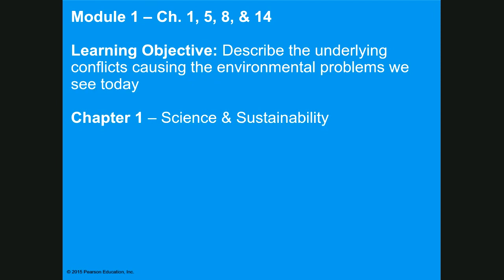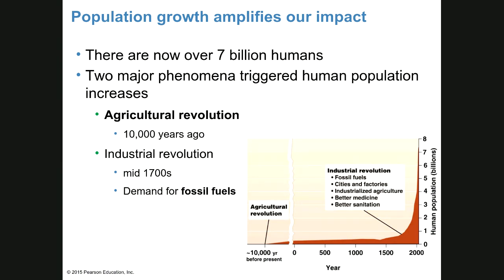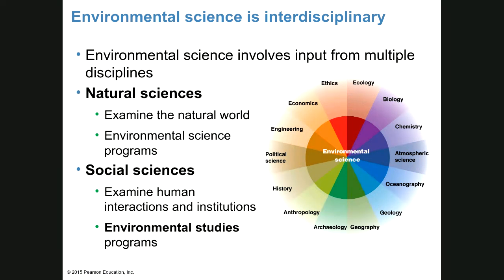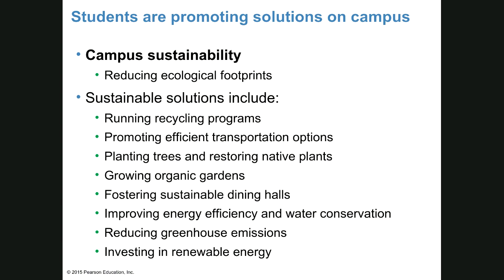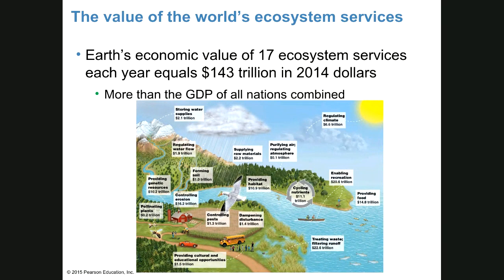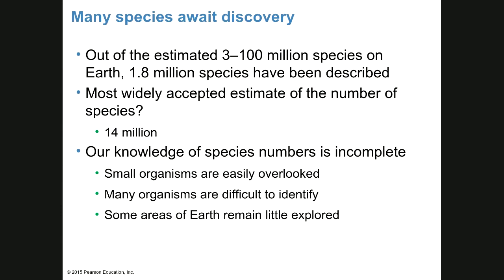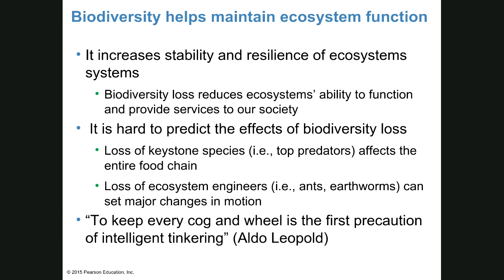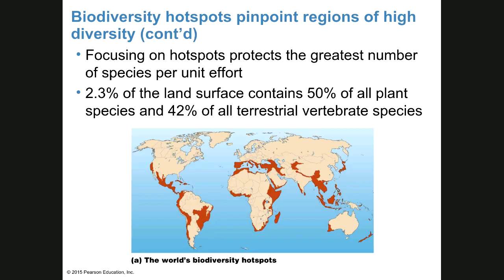Module 1 Lecture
This video covers introduction to environmental science and sustainability covering Module 1 of the BIOL 1030 course.